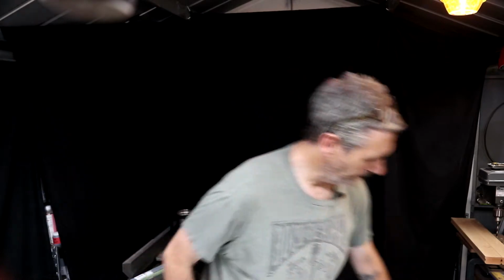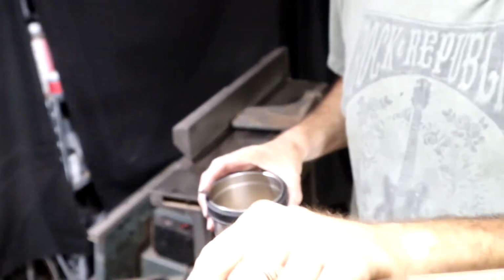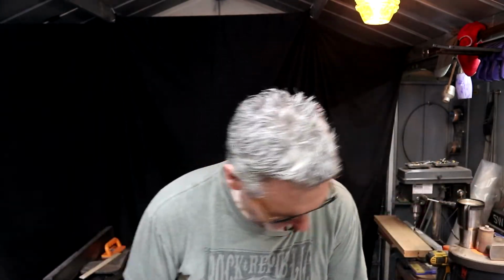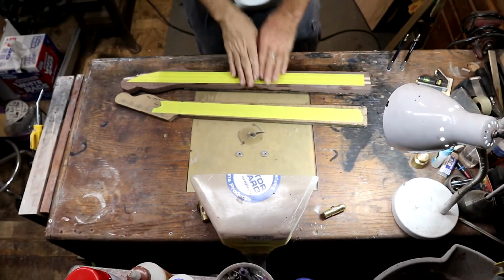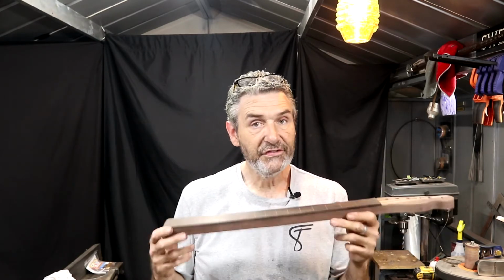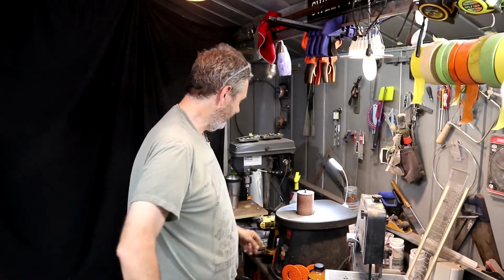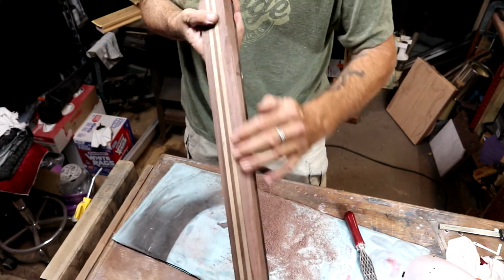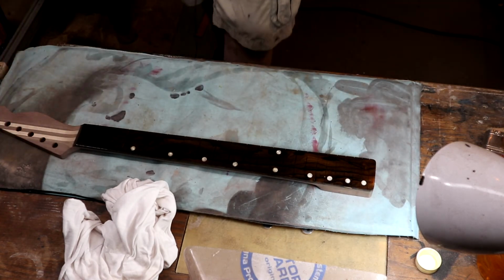How to Build an Electric Guitar - Riza - Ep.2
This video documents the making of the neck for the first of 2 builds I have going on right now. This neck goes on a guitar I am calling "RIZA" after the Star Trek pleasure planet! This is a 5 piece neck made up of Walnut and Maple. The Body video will be next. I hope you enjoy the video.

Todd